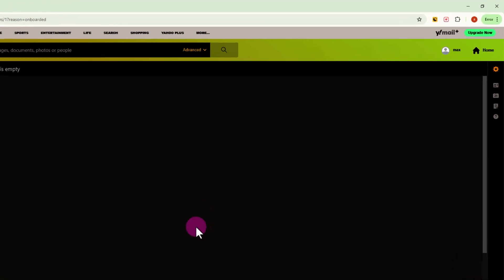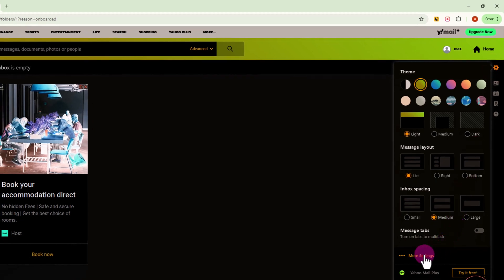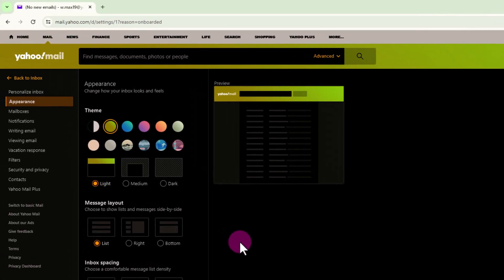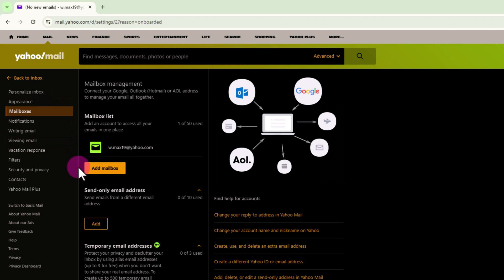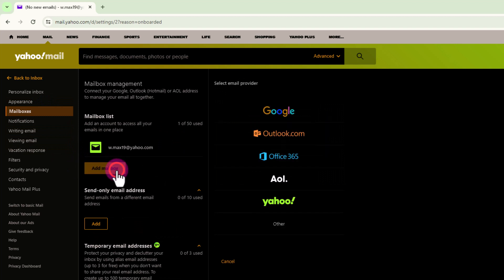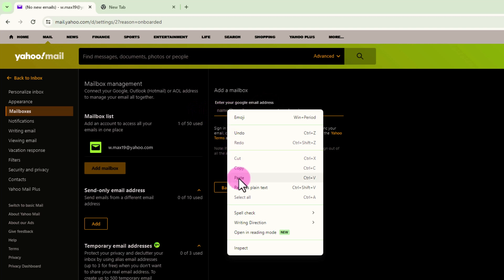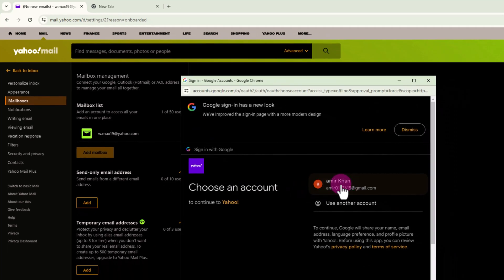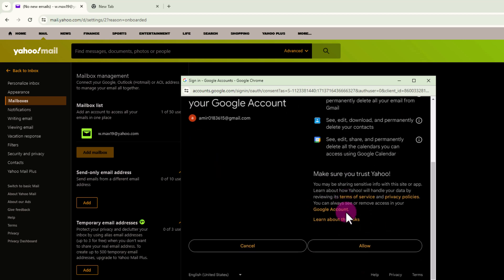How To Add Yahoo Mail To Gmail 2026 | Link Yahoo Account To Gmail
Learn how to connect your Yahoo Mail account with your Gmail account to view and send messages through Gmail.

Video Parts:
0:00 Info & Intro
0:10 Open Yahoo
0:24 Click on More Settings
0:37 Select Google
1:05 Ending & Outro